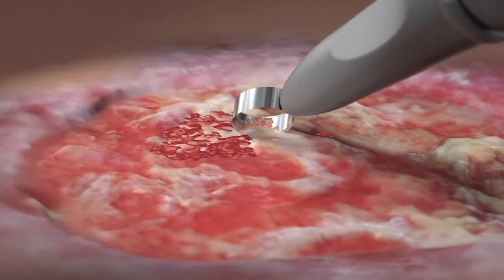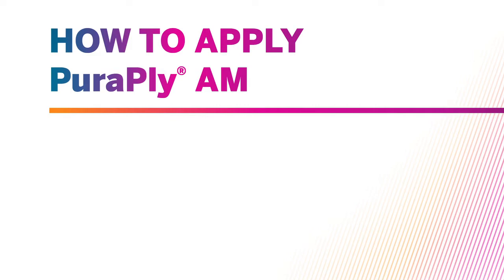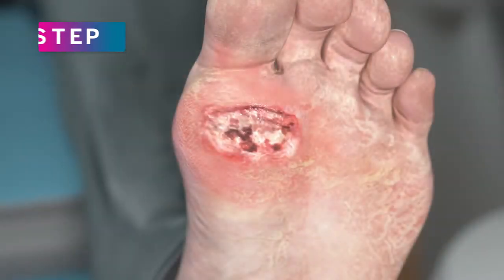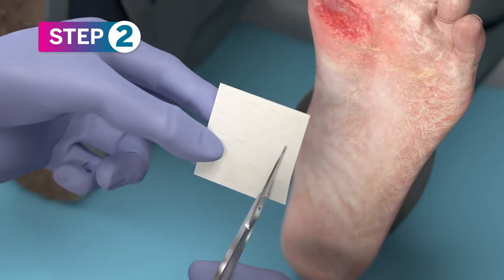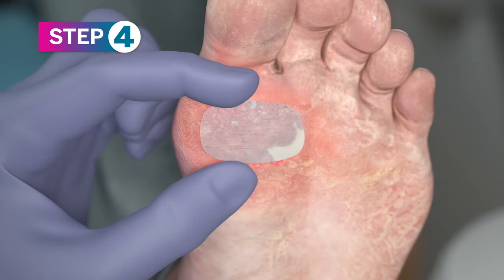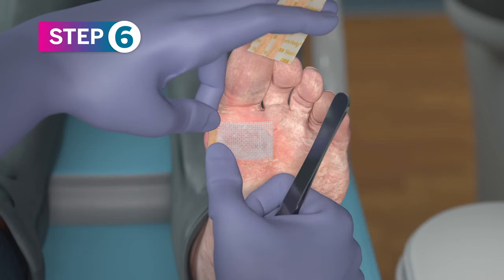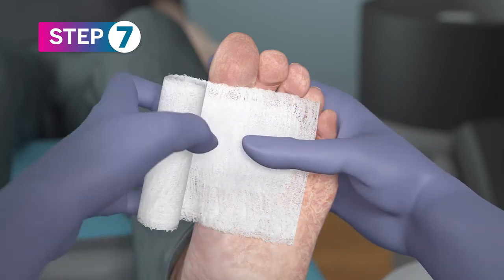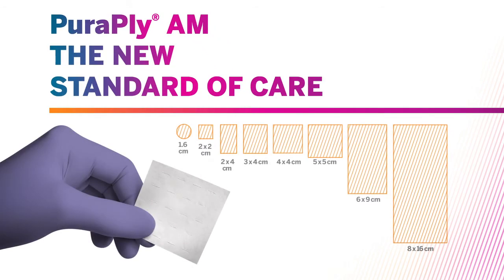Organogenesis — PuraPly® AM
We created an animated application video for Organogenesis™, a regenerative medicine company, showcasing how to apply PuraPly®AM an antimicrobial wound matrix on a diabetic foot ulcer.

The video, an animated tutorial, walks professionals through the application steps in applying PuraPly®AM, intended for the management of wounds and as a barrier to resist microbial colonization.